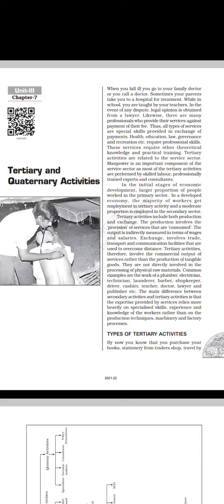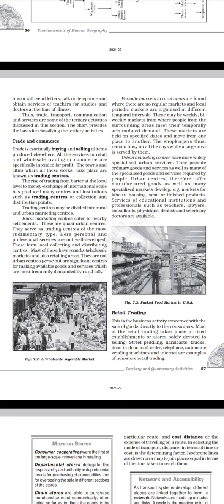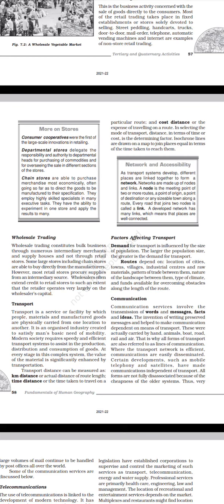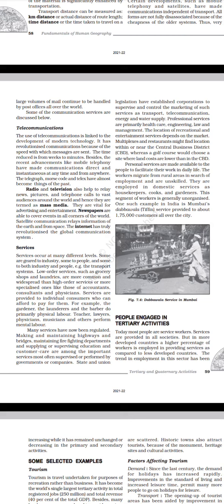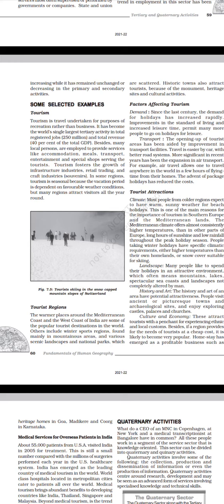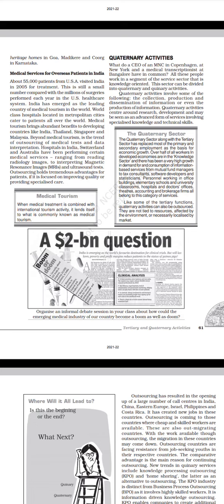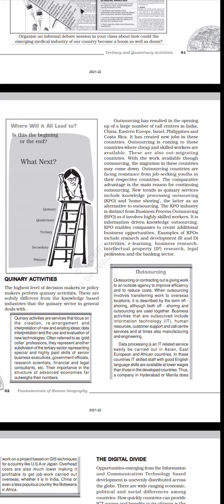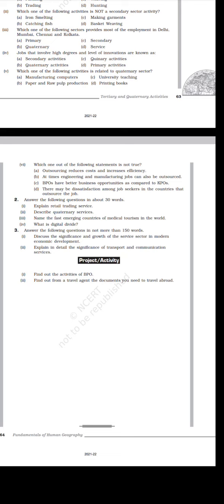ncert, Class 9 Geography chapter 7 territory and quaternary activities audiobook#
ncert, fundamentals of human Geography textbook for class 12 chapter 7 territory and quaternary activities audiobook#